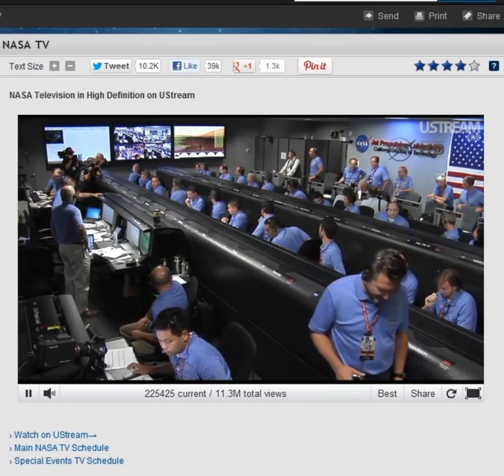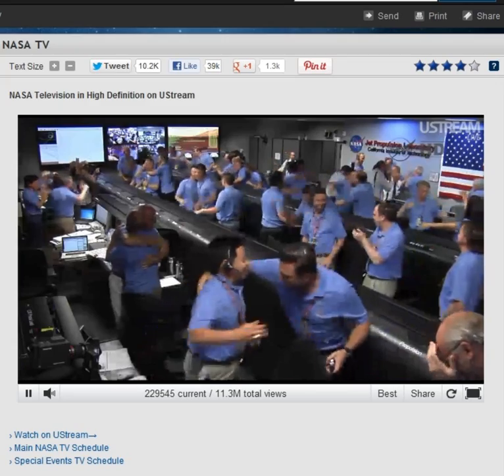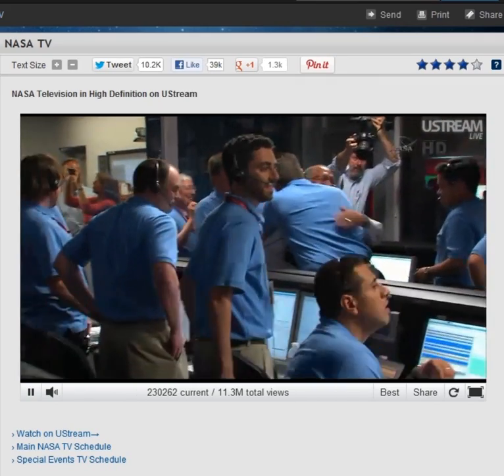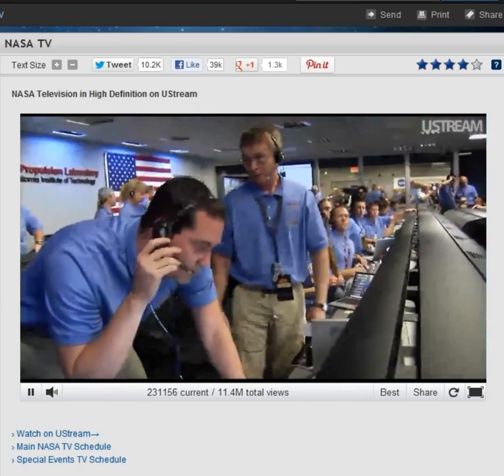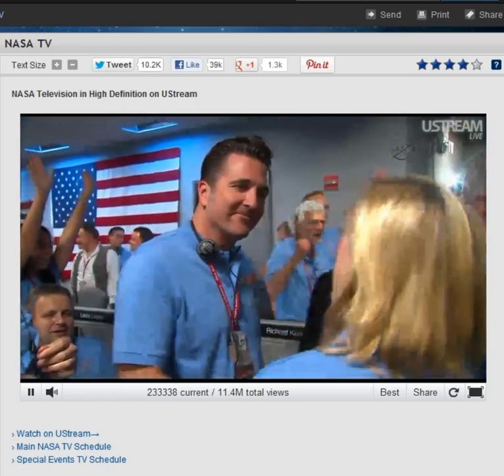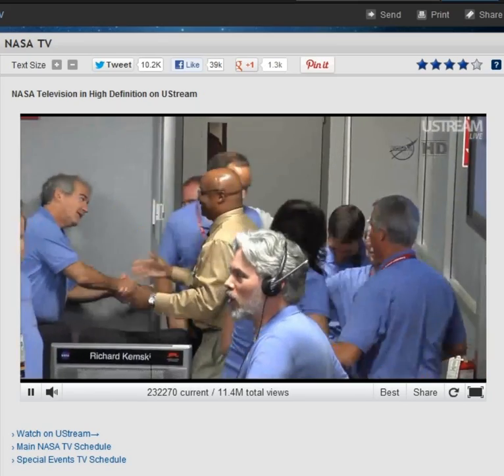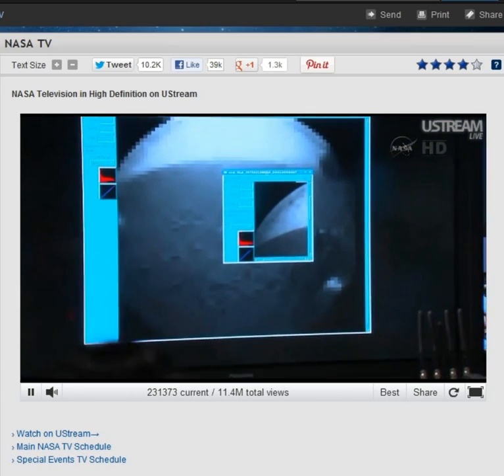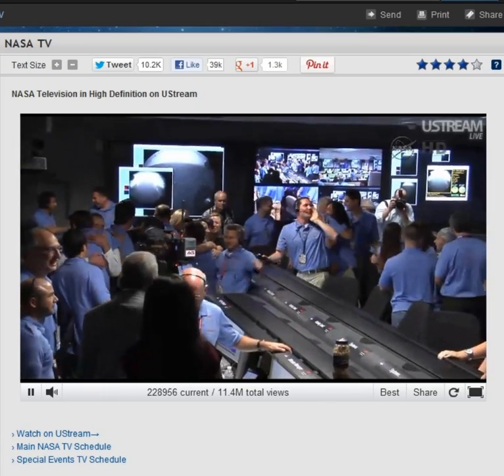NASA celebrates Curiosity's successful landing on Mars!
NASA's JPL Laboratory celebrates as they find out Curiosity has successfully landed on Mars! Also they receive the first 3 images from the surface!